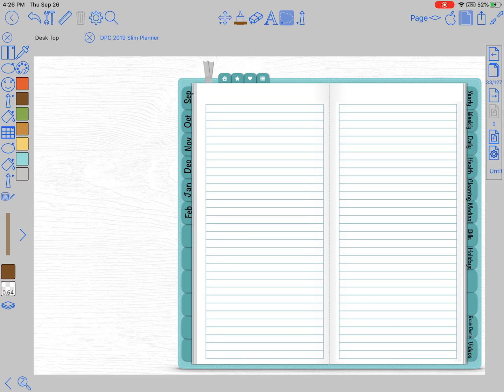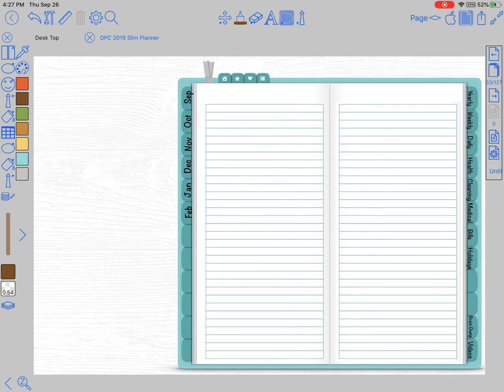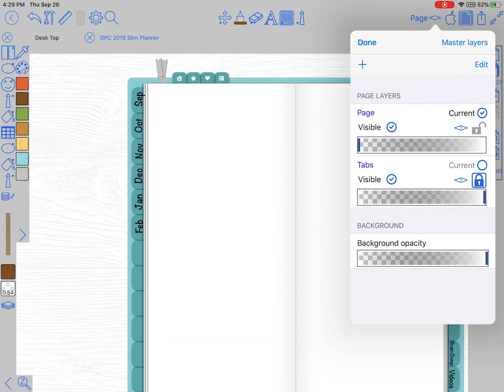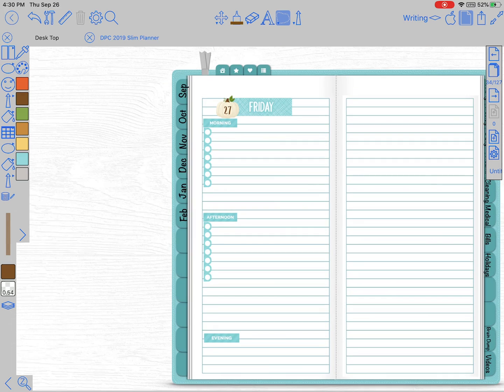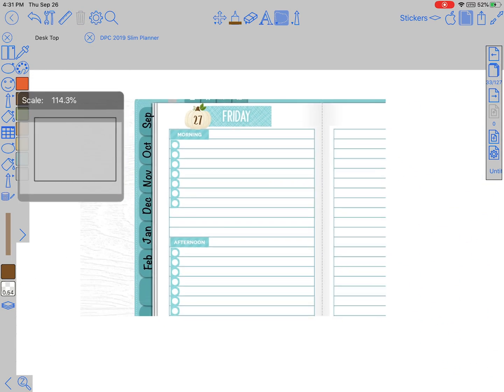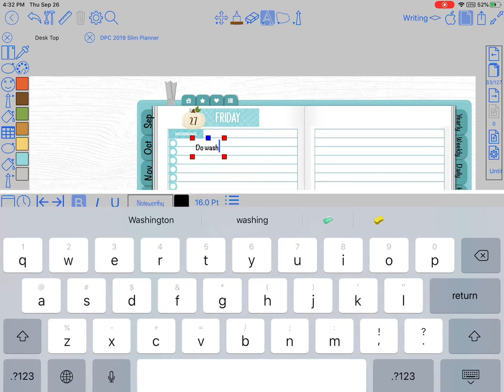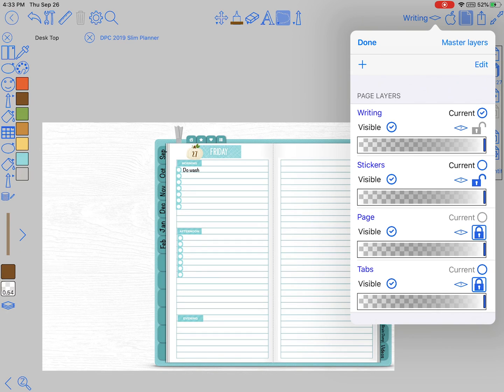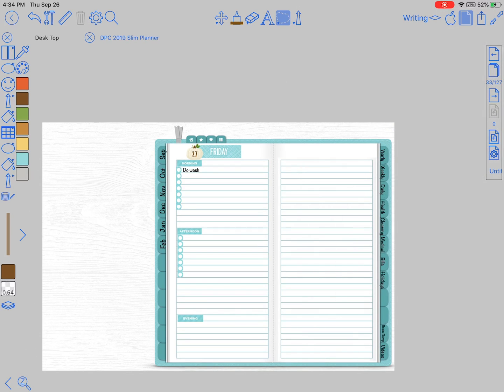ZoomNotes Tutorial #15 Layers Tool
The layers tool is one of the top reasons people love using ZoomNotes!. 😍 It helps so much in digital planning!